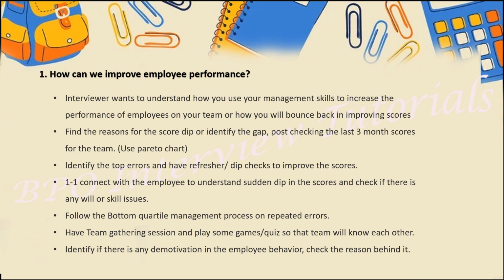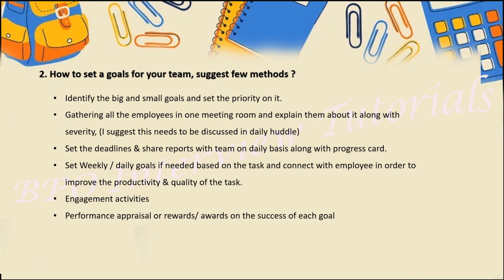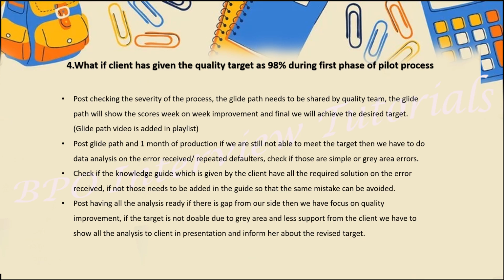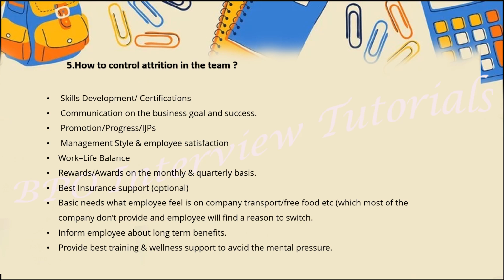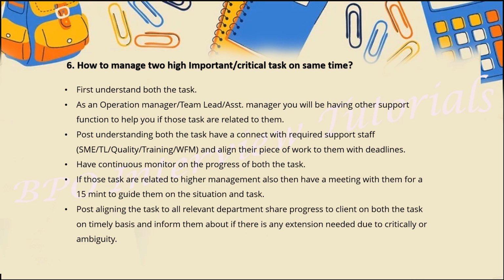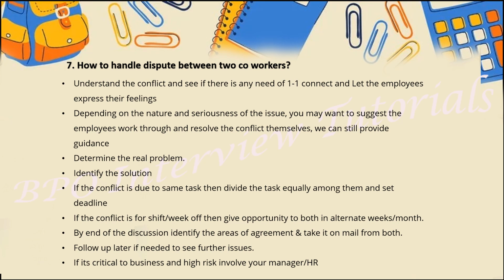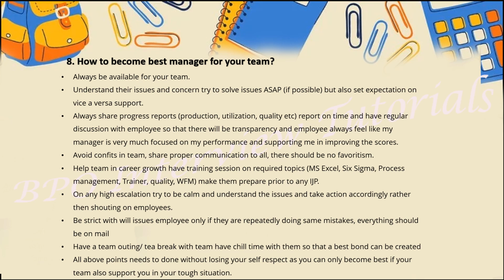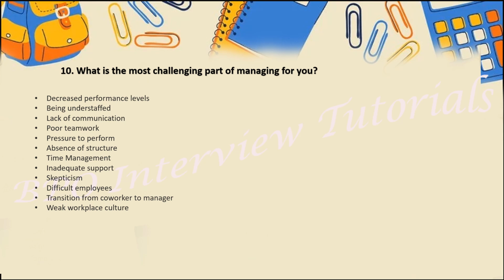Top 10 People Management Interview Questions (How to Answer Them!)